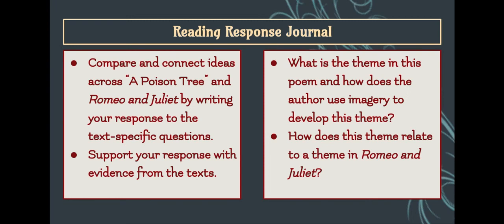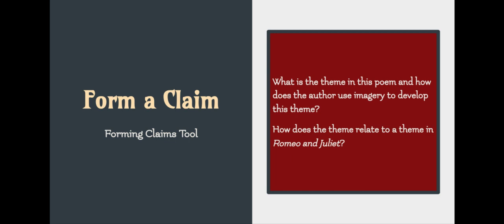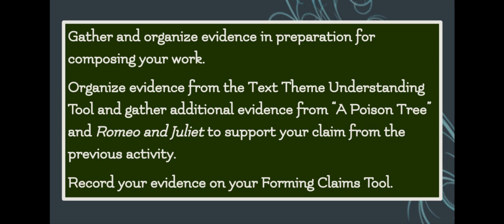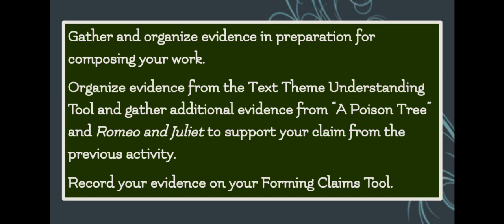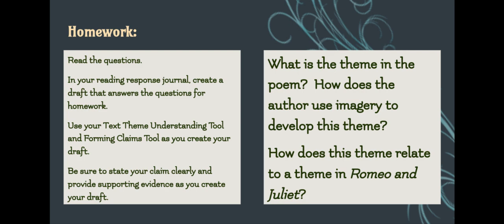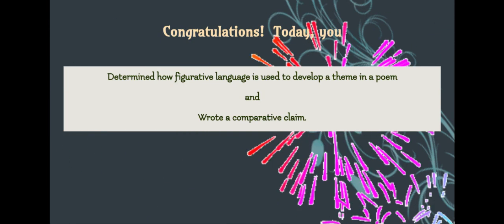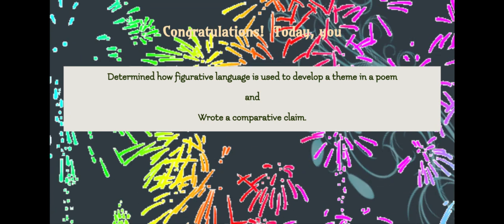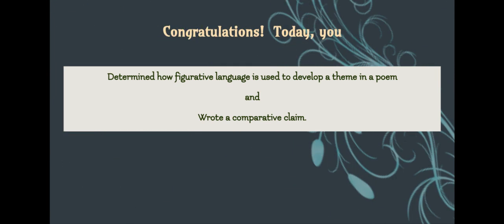R&J 3-6 - End